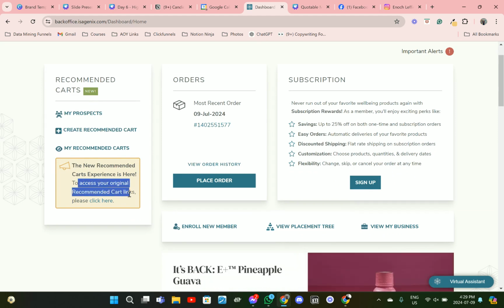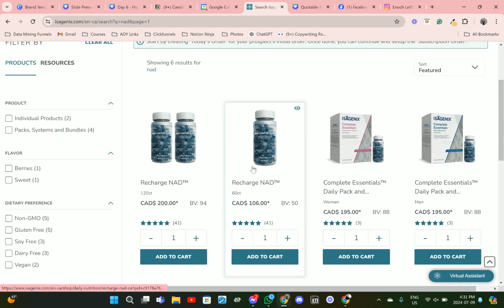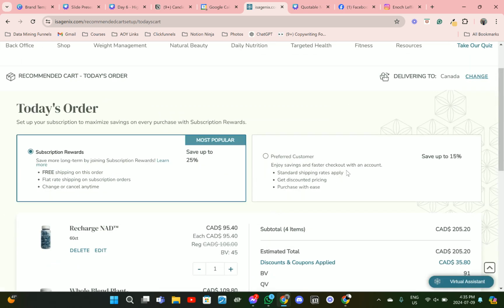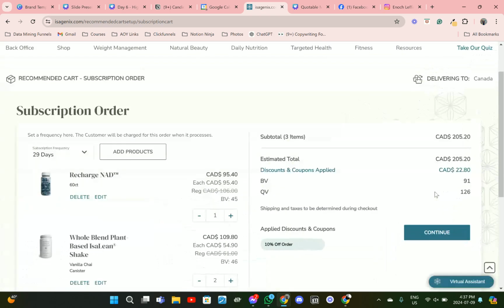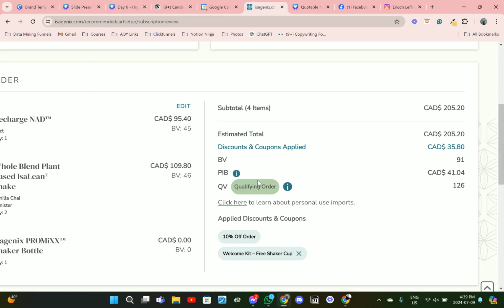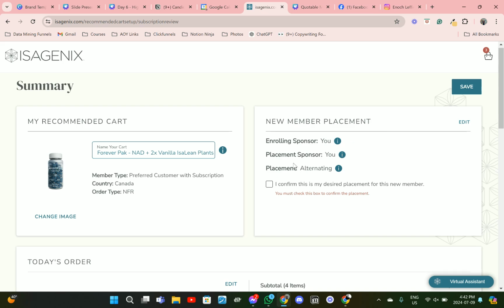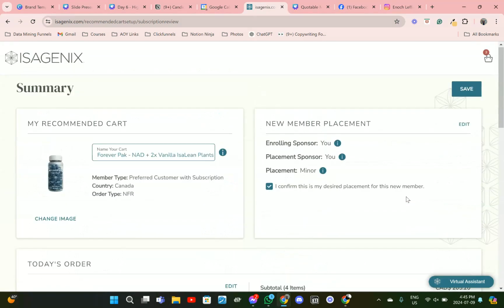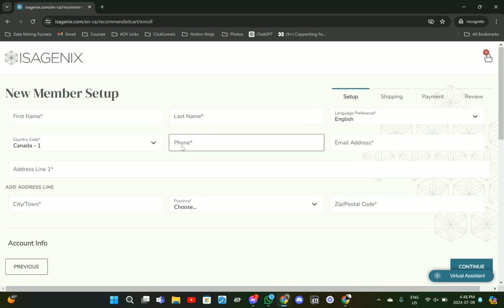Setting Up Recommended Carts in Isagenix for Easy Customer Enrollment 🛒